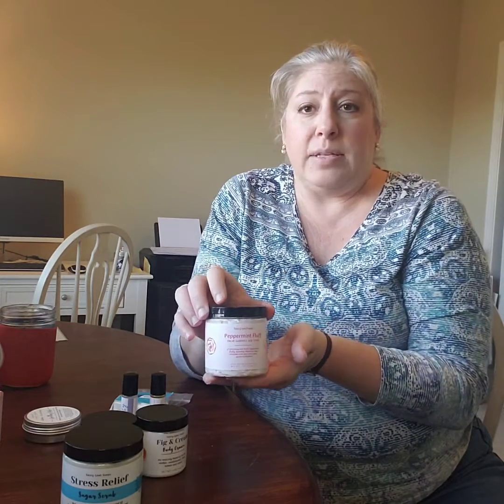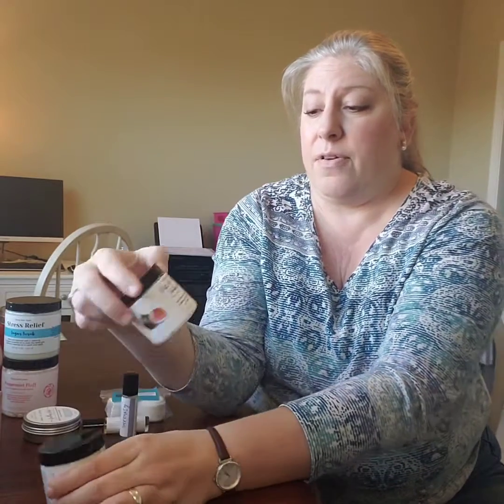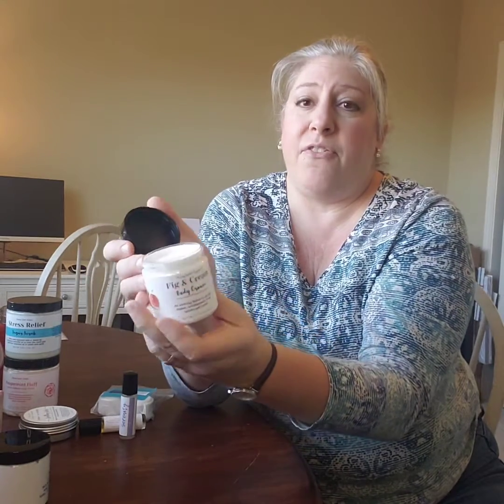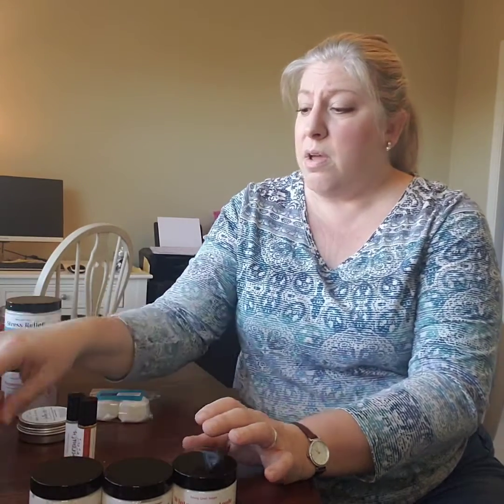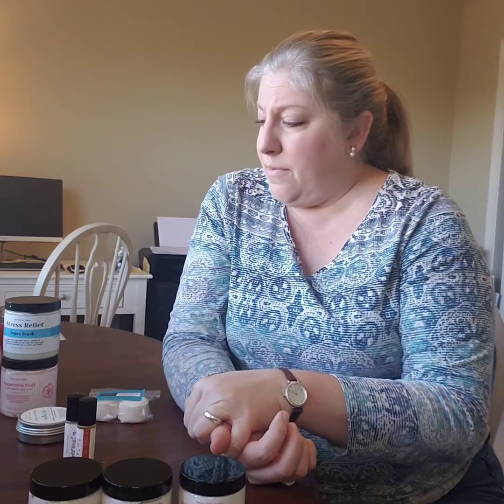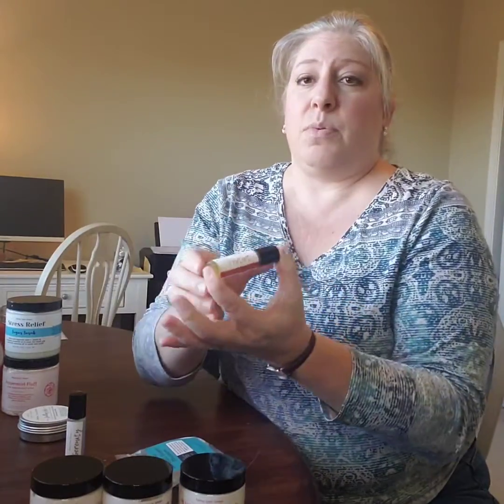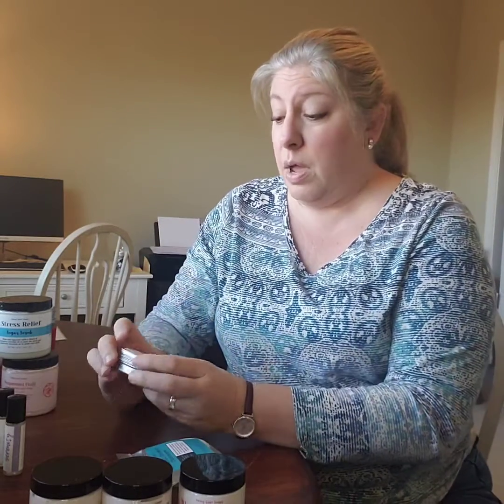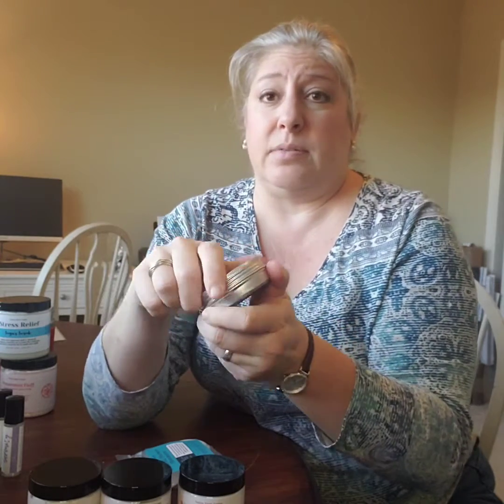Quick Holiday Collection, Gift Set and Mistle Toe Market Update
Hi guys! Hope you are having a great weekend! This is just a quick blurb to talk about the Holiday Collection, the "Pamper Me" duo gift sets and the upcoming Mistle Toe Market coming up at Vicious Fishes Brewery in Angier, NC on December 12th.

There are still a few gift sets ($15) that make perfect gifts!!